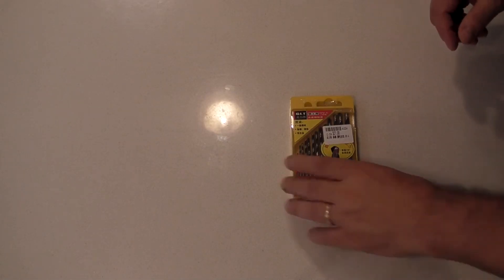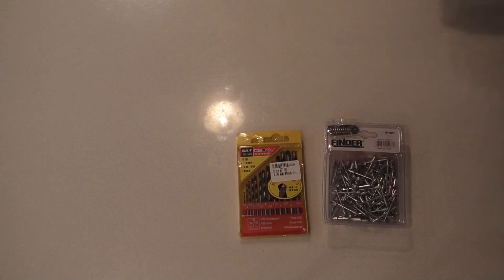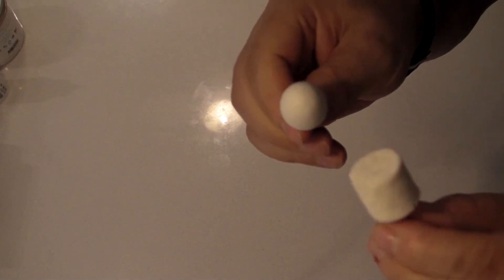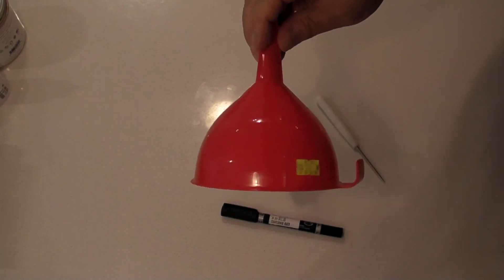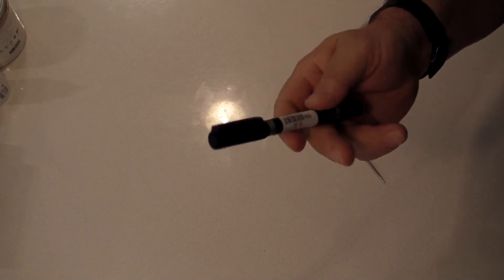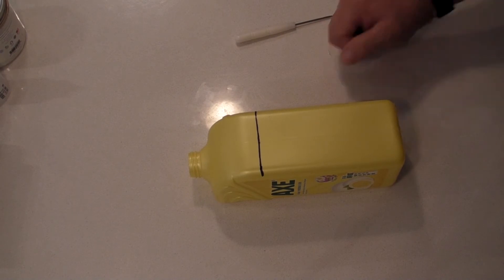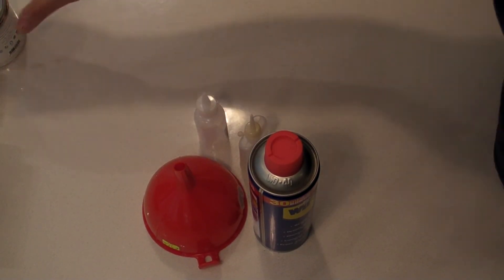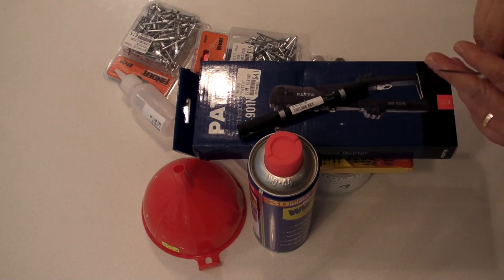Ap Liu Tool Run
A blast from the past!  A forgotten video from the early days!

In this video (partially reconstructed from archival footage), I go over some of the earliest tools I purchased in my quest to re-establish as a Maker in Hong Kong after leaving *every* tool in my possession in Canada and arriving with only two suitcases to my name!

See the tools I purchased, why I purchased them and what I plan to do with them - and then go tool spotting!  To see where these tools figured in projects of today!  If you leave a comment identifying where I am using these tools, I will have a random draw and send a MMTM gift to the winner, free of charge!

Help a Maker Out?
Did you see anything in this video you want for yourself?

WD-40 Multi-Use Product Non-Aerosol Trigger Pro Spray. 20 oz. [1-Pack]

PHYHOO Polishing Buffing Wheels Wool Felt Mounted Mandrel Grinding Bits Grinder Head Polish Watch Jewelry Rotary Tool Accessories Drill Tools Attachment - 1/8 Inch Shank

Heavy Duty Rivet Kit - Professional Stainless Steel Pop Gun Set, Manual Riveting Tool Great for Plastic, Metal, Leather, Large & Small Jobs! Comes with Assorted 120 Rivets.

1000 Pop Rivets Rivet Set Riveter Tool Air Manual Gun

Mazbot 6" Cushion Comfort Foam Grip Beading Awl

Amazon Brand - Solimo Epsom Salt Soak, Magnesium Sulfate USP, 8 Pound

Hilitchi 410-Pcs [8-Size] 304 Stainless Steel Flat Washer Assortment Set - Size Included: M2 M2.5 M3 M4 M5 M6 M8 M10

Nopro Plastic Funnel, Set of 3

Machine Lubricant Oil Dispensers 120 ml Set of 3